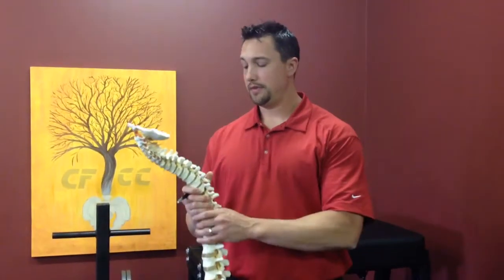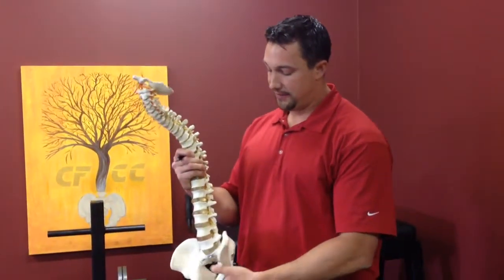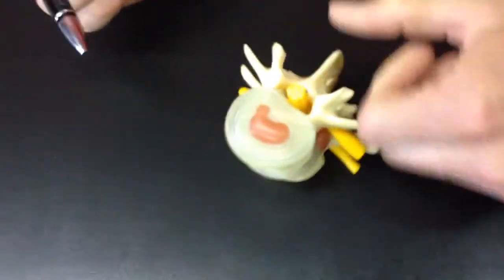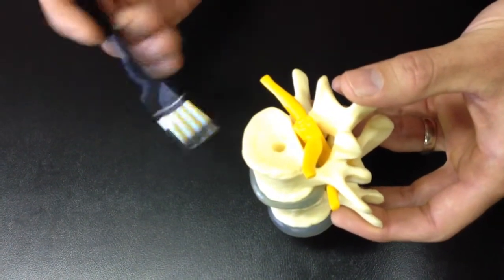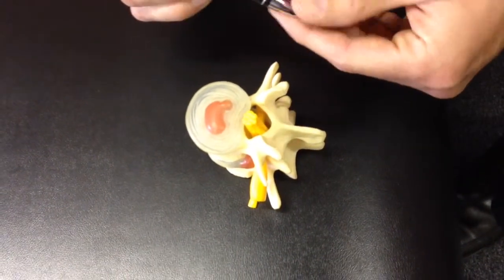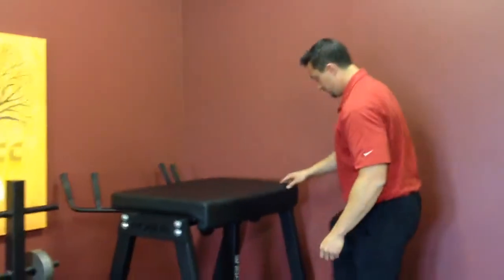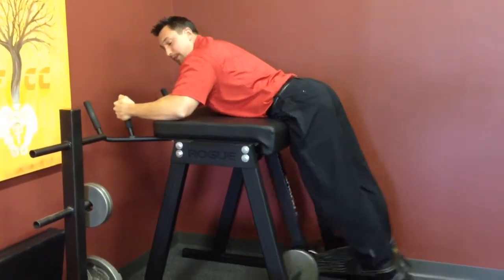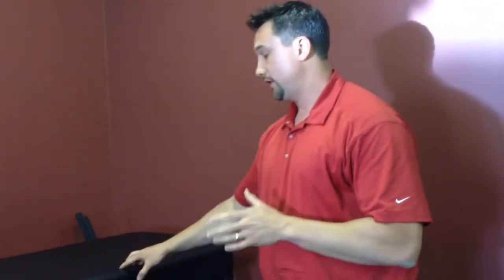Rehab for Low Back Basketball Injuries | Susquehanna Spine Lancaster | Westside-Medical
Dr. Staker practices at Susquehanna Spine and Joint Center in Lancaster, PA.
Dr. Blake Staker illustrates the mechanism of low back injury in basketball as well as treatment using the reverse hyper